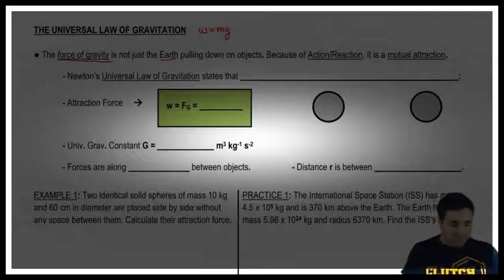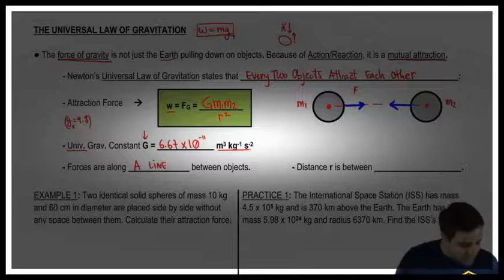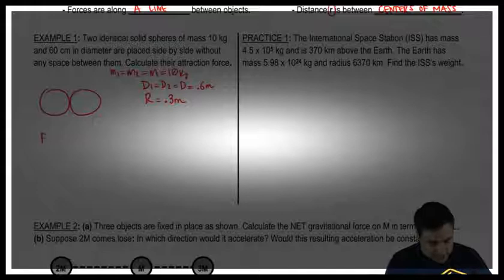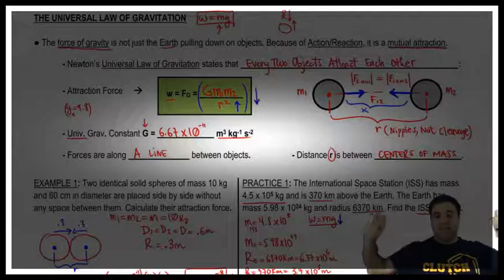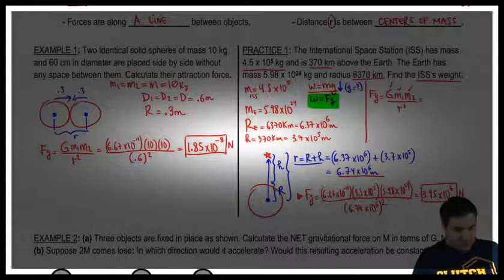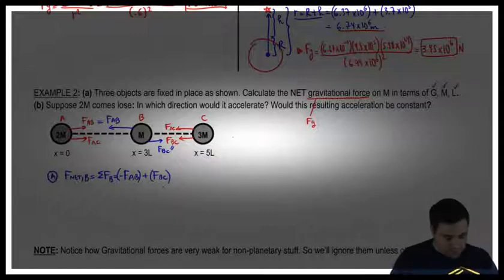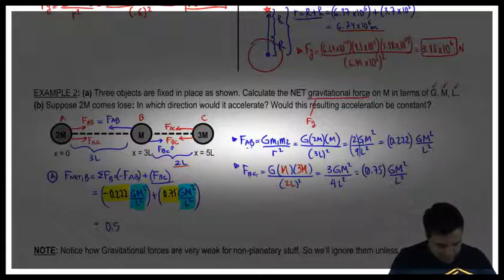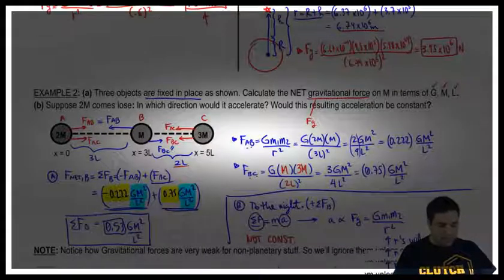Universal Law of Gravitation